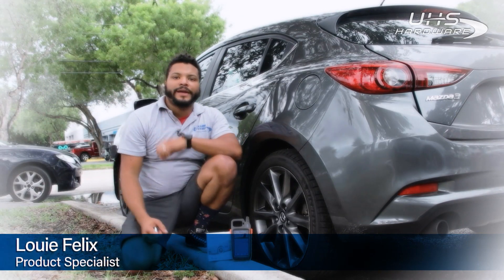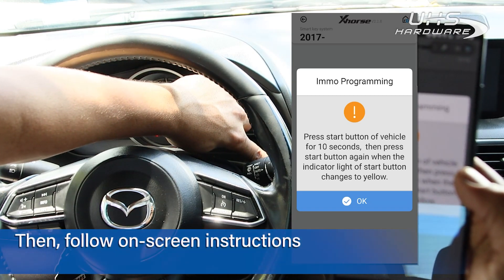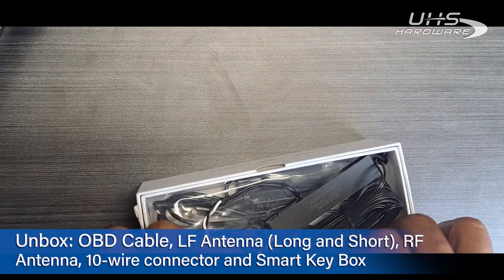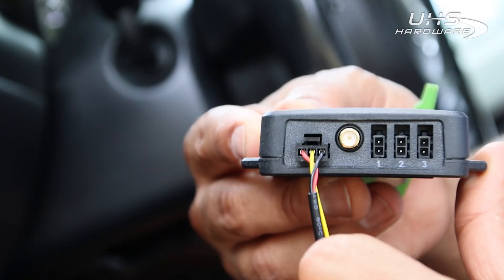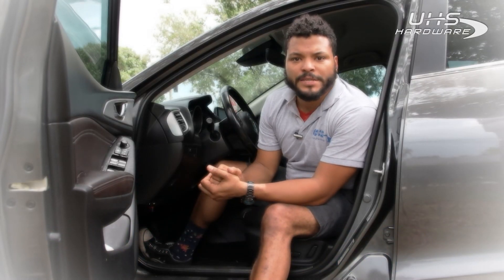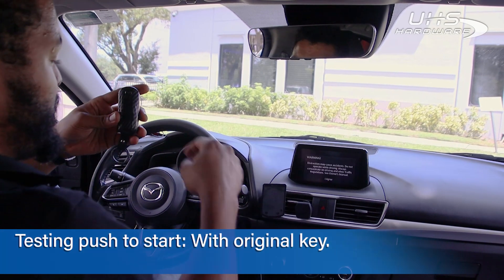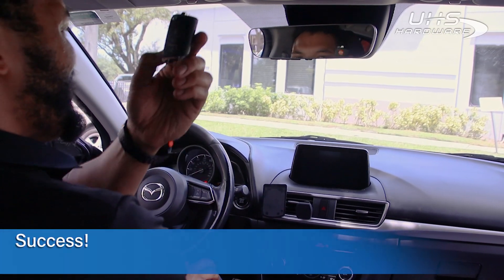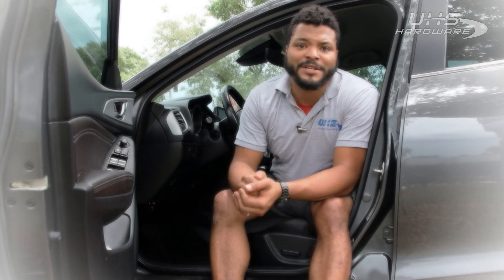Xhorse Smart Key Box * In Prox Vehicle [EASY NEW PROX KEYS & Vehicle Sharing] - Install, Setup & App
Add new keys in an instant and share your car safely with SmartKey Box from Xhorse.
Video Contents:
00:00 - Intro
00:39 - Generating Universal Smart Remote
01:17 - Programming Universal Smart Remote
03:30 - Unboxing Smart Key Box
04:04 -  Preparing the key for install
05:07 - Installing the Smart key Box
05:42 - Generating Universal Smart Remote for Smart Key Box
06:05 - Pairing Phone and Smart Keys with App
06:59 - Testing Keyless enter/Go
08:19 - Testing Prox Push to Start
10:26 - App Settings, security and Vehicle Sharing
11:27 - Outro

Smart Key Box is a newly designed tool by Xhorse, aiming to help users achieve a non-remote driving experience. By installing the tool into your car, your smartphone is able to work as an independent car key via Bluetooth connection. with this adapter, you can add Bluetooth Connectivity to the Central Locking System / Keyless Entry System of any vehicle that you can configure an Xhorse Universal Remote to operate. Once connected, it inherits all of the functions of your original remote, including lock, unlock, panic and trunk. but it cannot write new functions like remote start. Uses VVDI Device to generate remote control. Supports MINI Key Tool, Key Tool Max, Key tool Plus, and VVDI2 devices